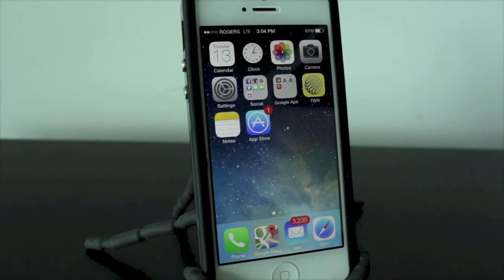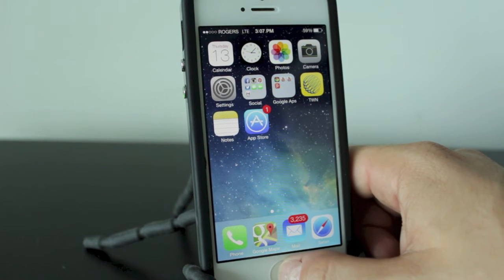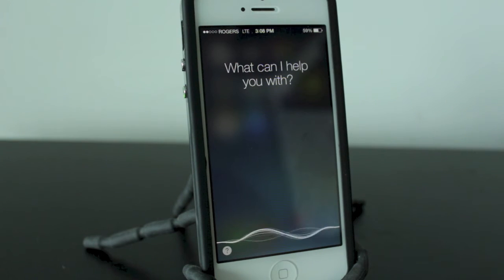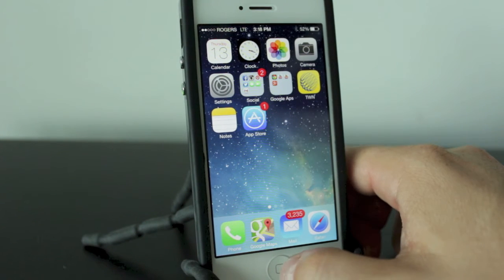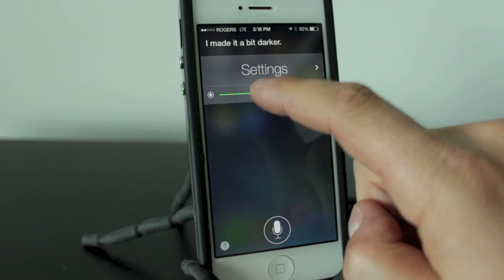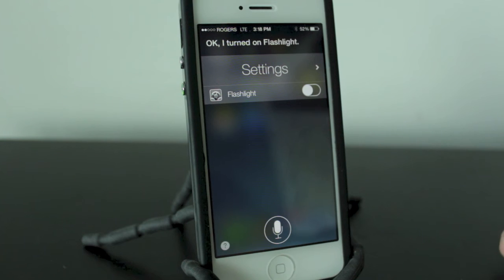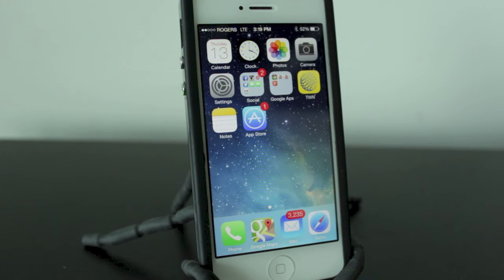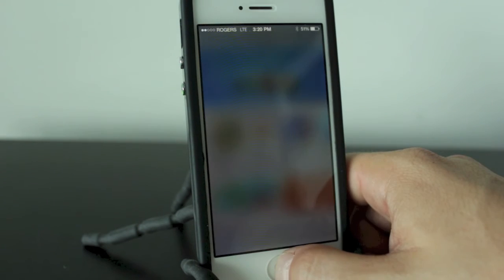Hands On Redesigned Siri For iOS 7 Video - New Look, Features, Voice etc..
Hands on with the redesigned Siri for iOS 7. Check out the new look, features, different voices and abilities.